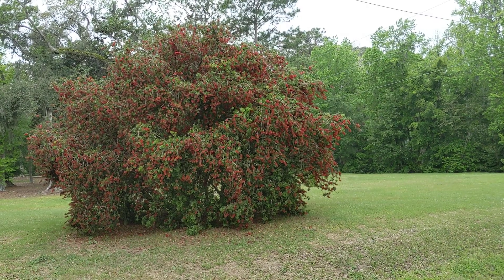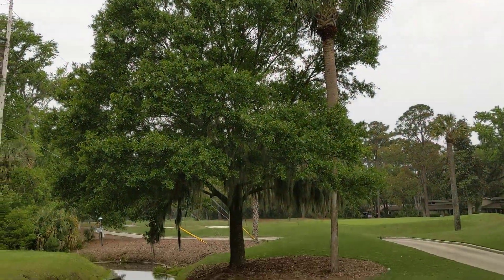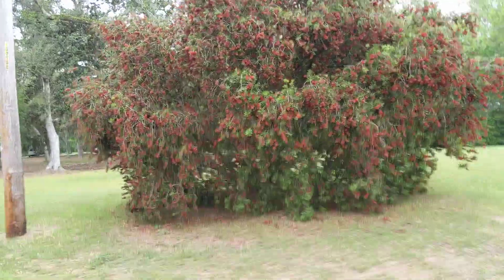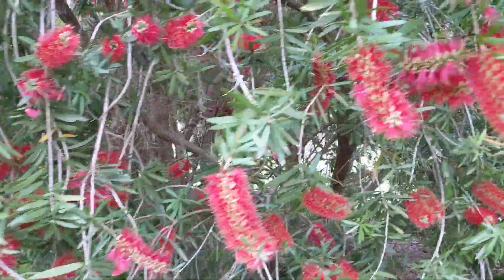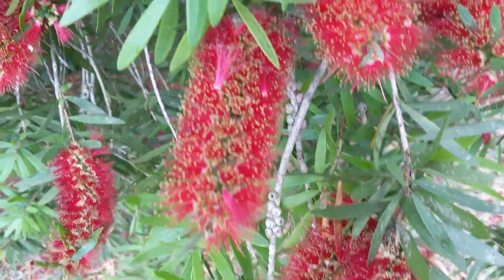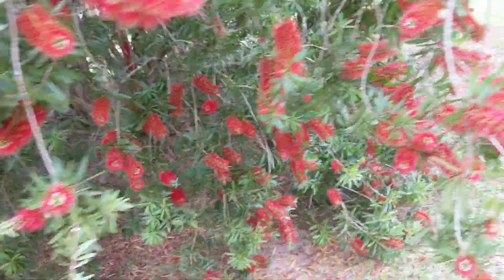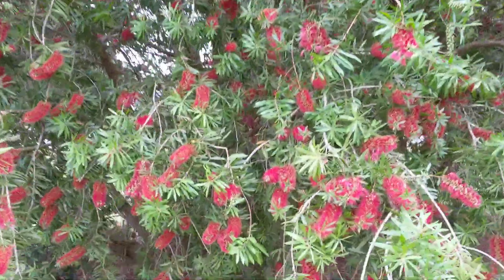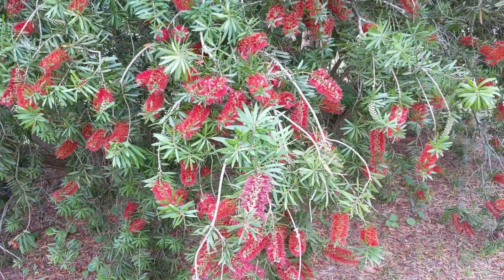Remarkable Bottlebrush Tree by E10 Nest Box Sea Pines Bluebird Project